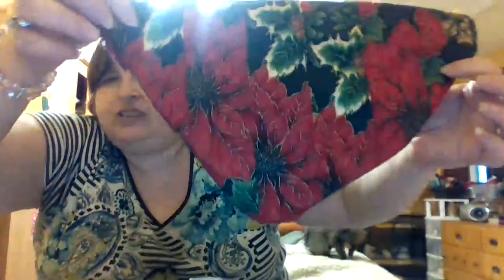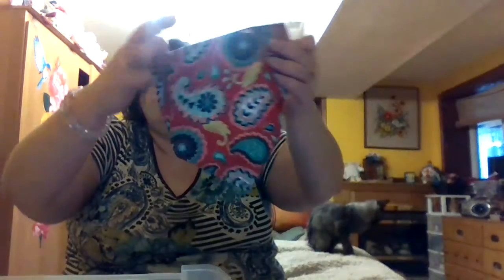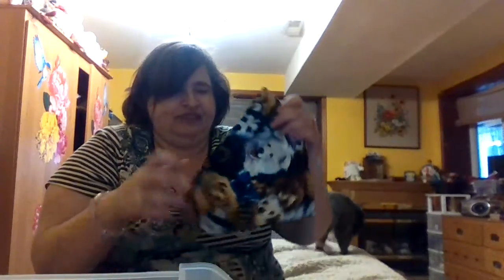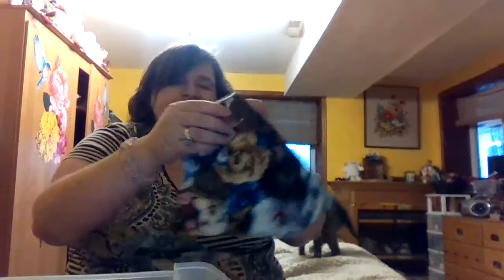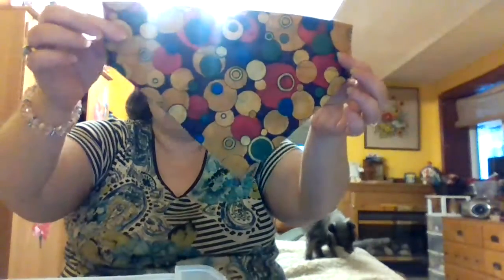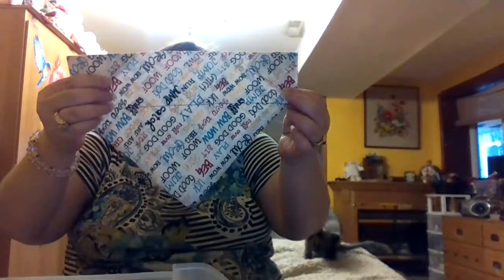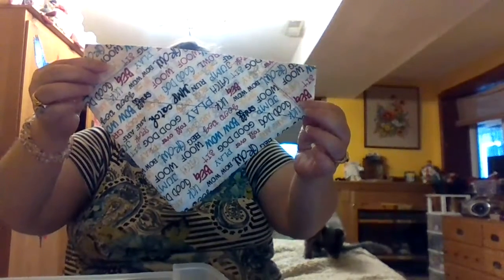The Bandanas I Made For My Dog Shep And Lexie Hope You Like My Video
all my video are about my dogs and farm pets